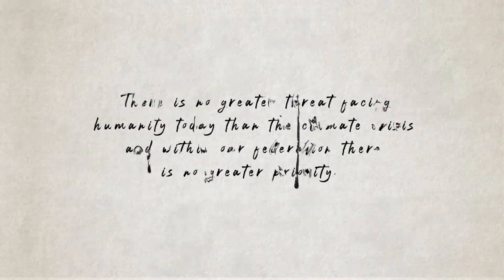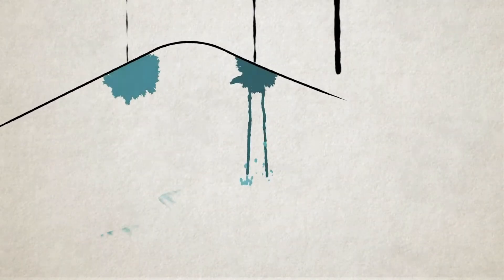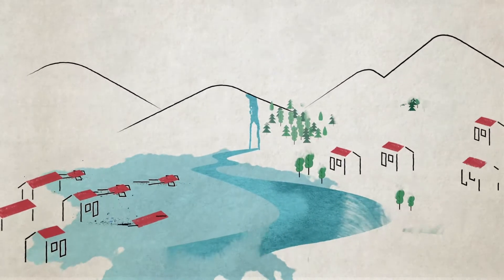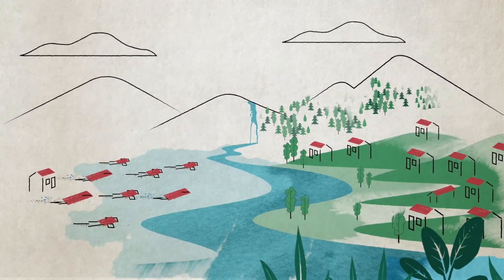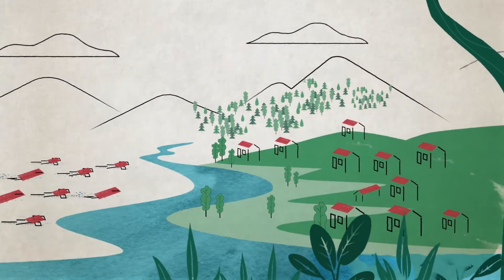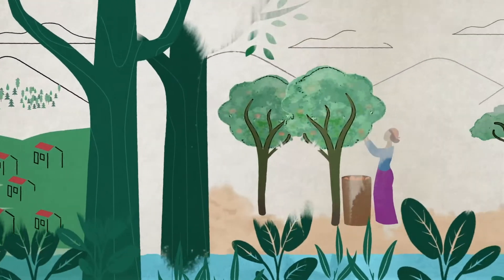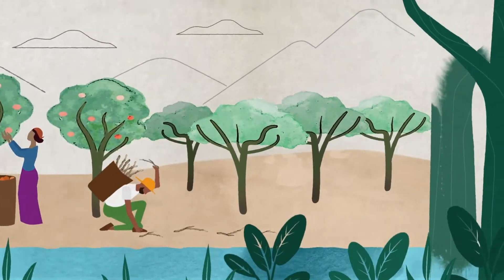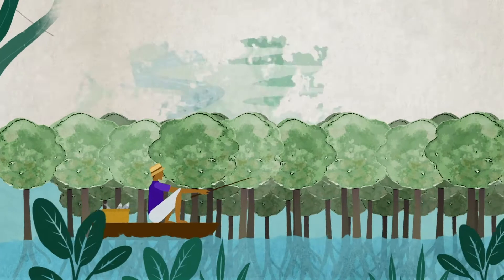How can we work with nature to protect people?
By working with nature versus against it, we can protect people from disasters like flooding and extreme heat. Nature based solutions might include protecting and restoring forests, the protection of mangroves and coral reefs, the conservation or restoration of wetlands or the creation of urban greenspaces.